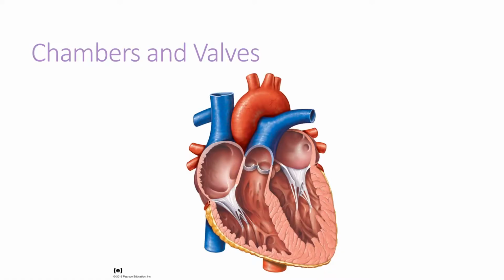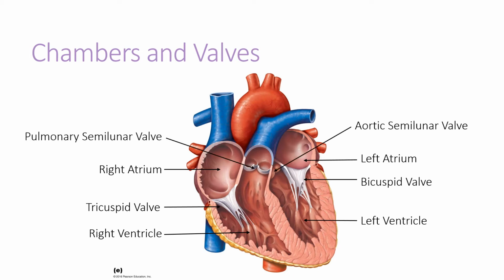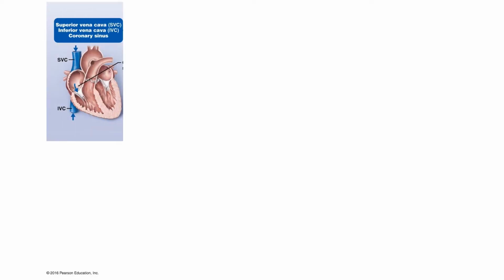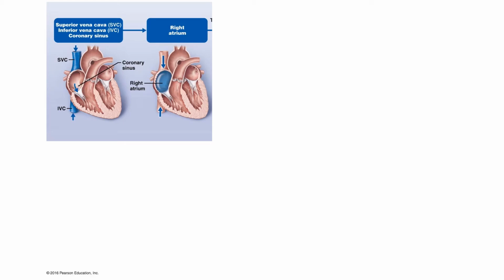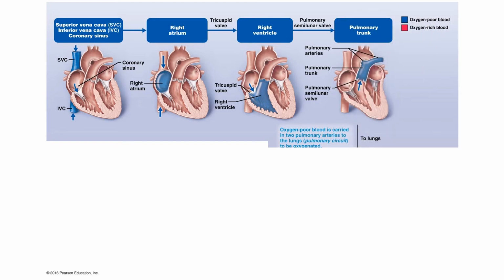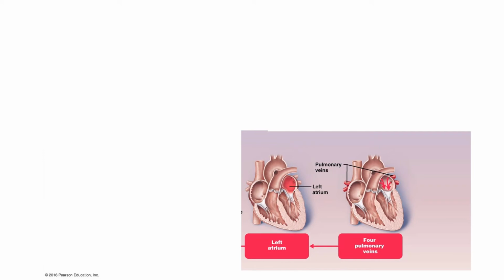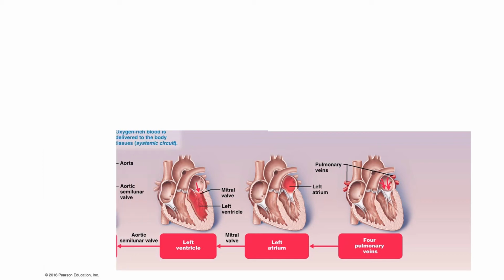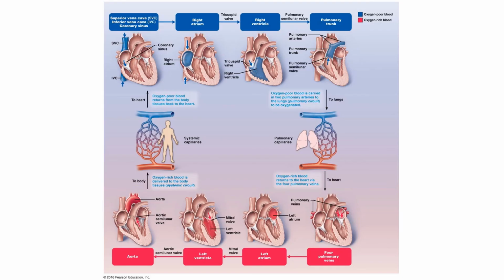Blood Flow Through Heart